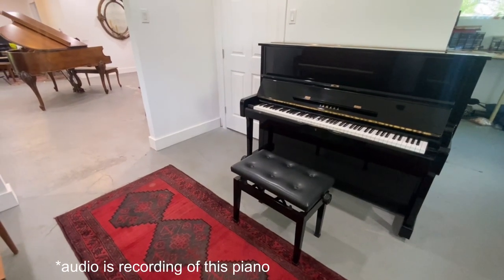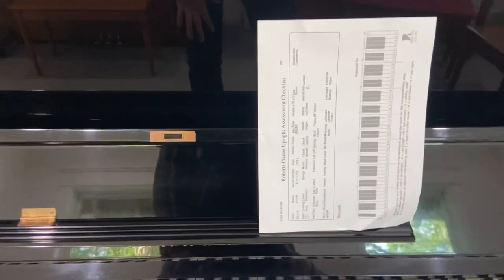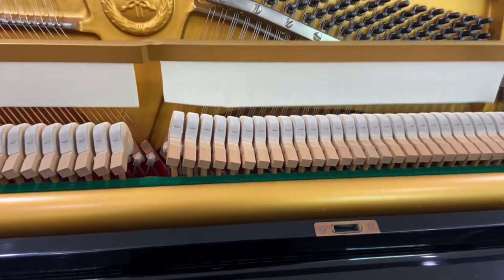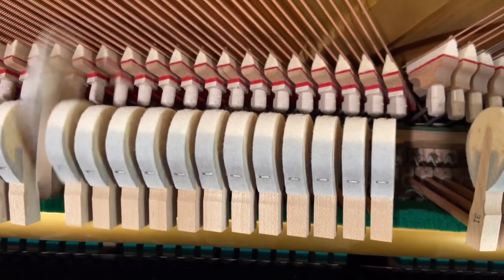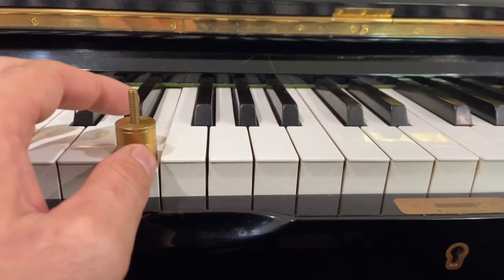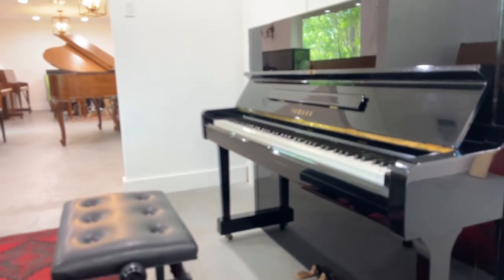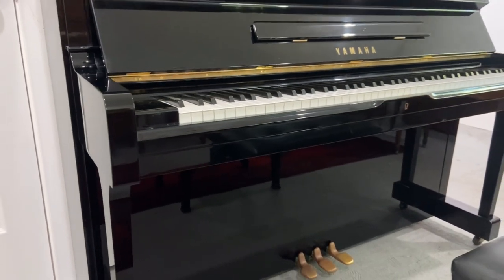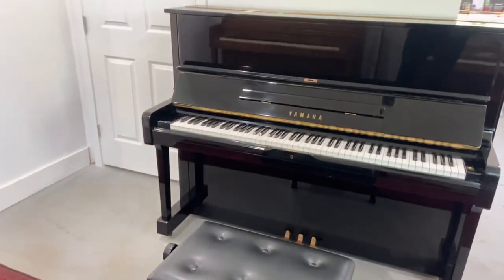Yamaha U1 1976 - SOLD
00:08 - Intro
00:12 - Cabinet
00:29 - music desk size
00:40 - Celeste rail
01:08 - Hammer
01:17 - Dampers
01:30 - Key weight
01:50 - The sound
02:40 - Final comments

— Preparation process —
We check all the pianos we buy before choosing them. We tune the piano to A442 and regulate the action to factory specs.

— Delivery —
Delivery of a piano can cost anywhere between $300-700. Local ground floor delivery for $150 within the Houston area for upright pianos. Grands between $200-300. Delivery further afield can be arranged by messaging us for a quote.